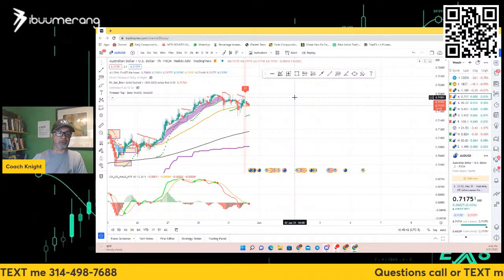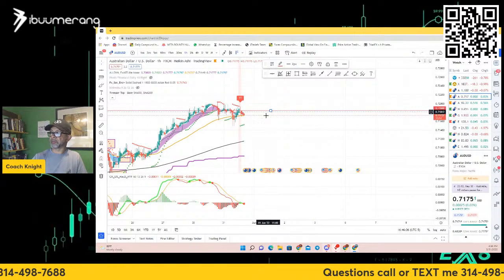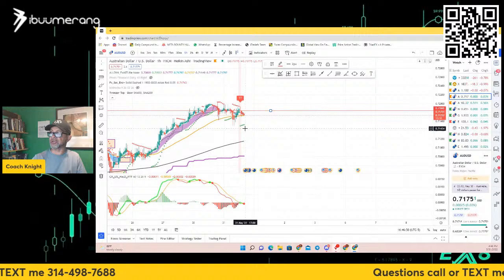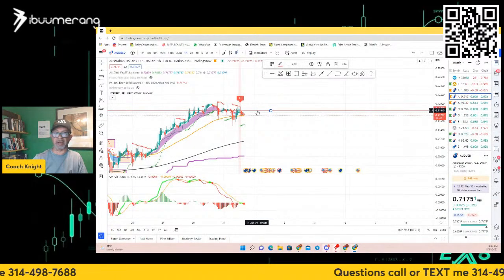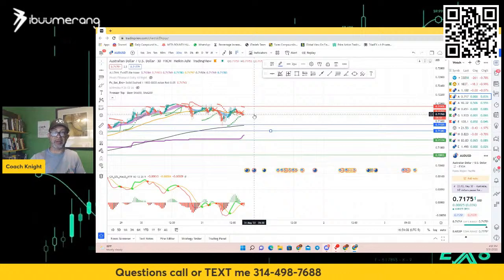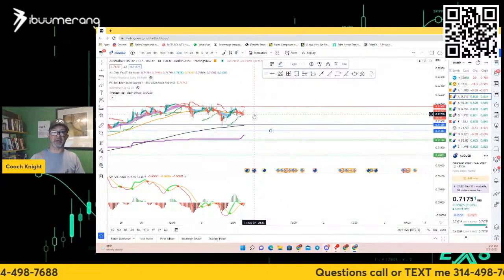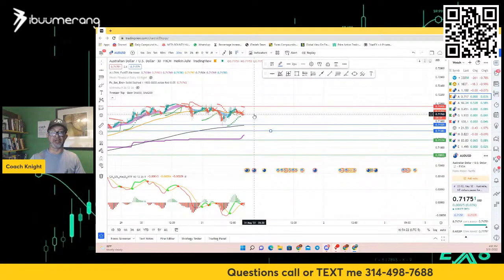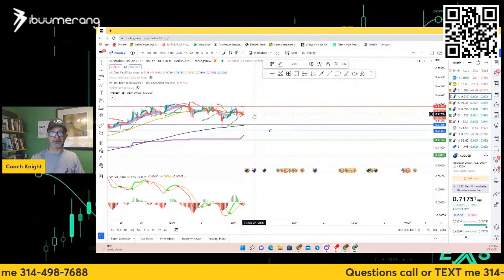How to enter a TRADE from the EX8 App